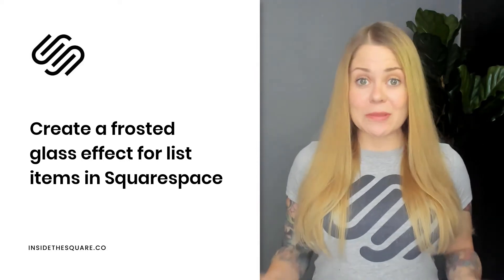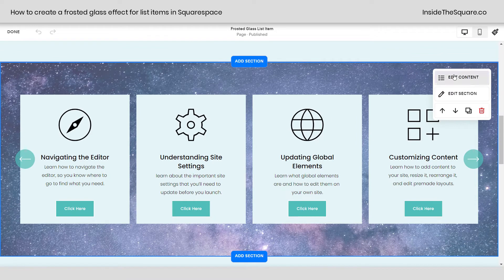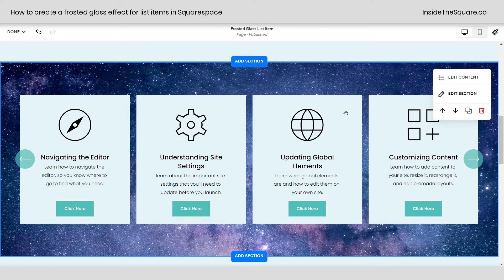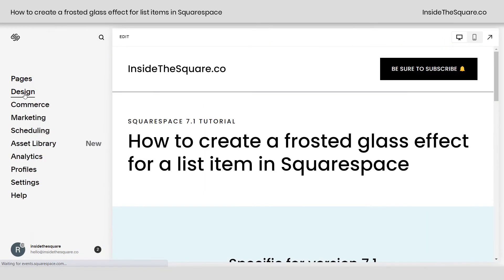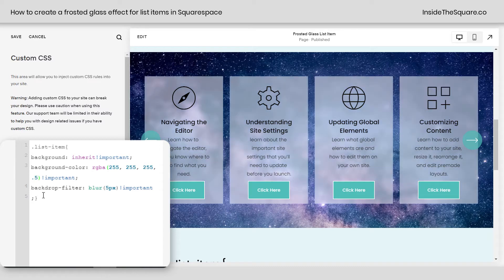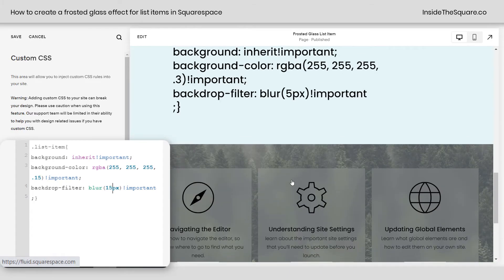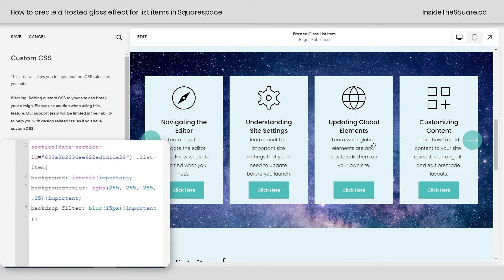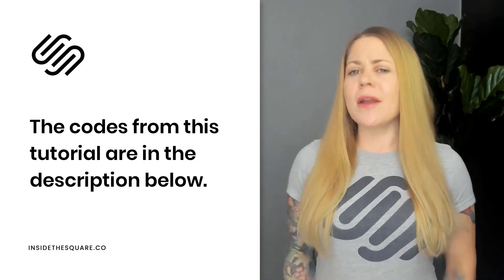How to create a frosted glass effect for a list item in Squarespace / Frosted Background Squarespace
One of my favorite CSS tricks is the frosted glass effect - showing a slightly transparent background that blurs the image behind it. In this tutorial, I’ll teach you how to create that effect for a list item in Squarespace.
In this Squarespace tutorial, you’ll learn how to create a frosted glass effect for a list item in Squarespace.

All the codes from this tutorial are below, BUT there are a few things you need to know:
→ This is specific for list page sections in version 7.1, an auto layout found under the people section.
→ There is more than one way to do this! Code is super customizable, and this is my technique.

Here is the code from this tutorial. Be sure to adjust the blur and color code to suit your site style.

.list-item{
background: inherit!important;
background-color: rgba(255, 255, 255, .3)!important;
backdrop-filter: blur(5px)!important;